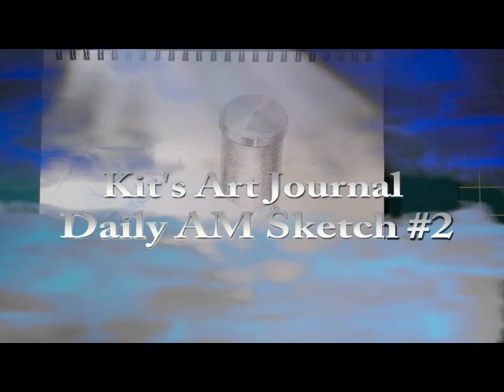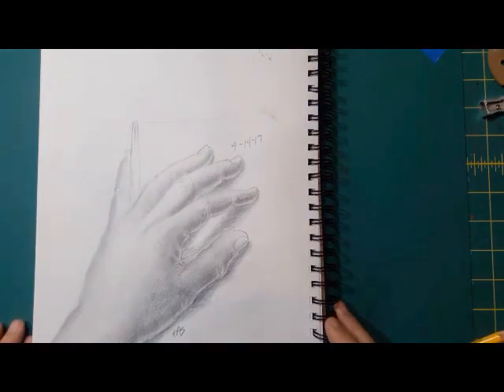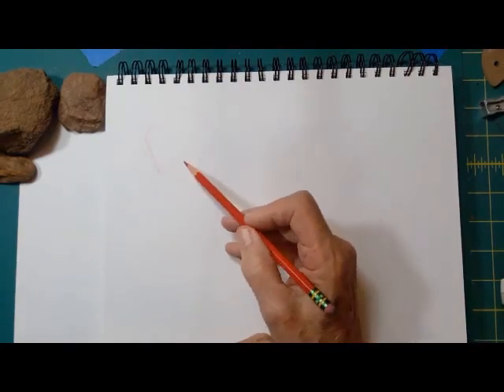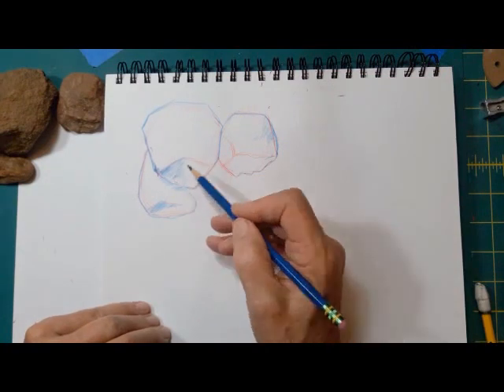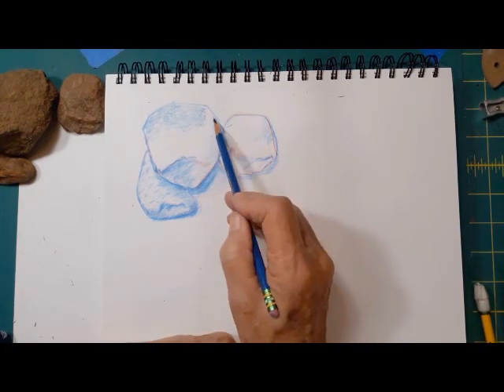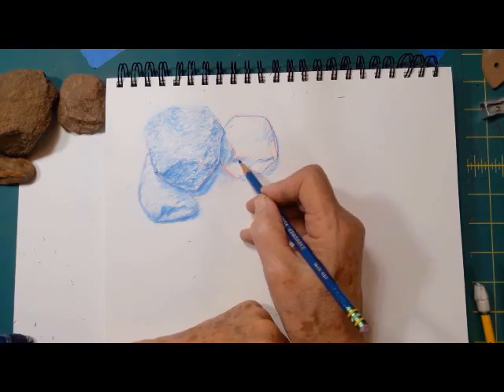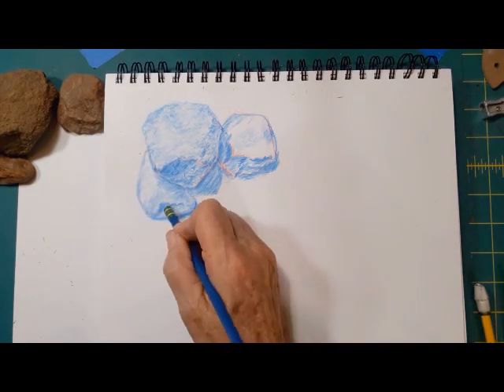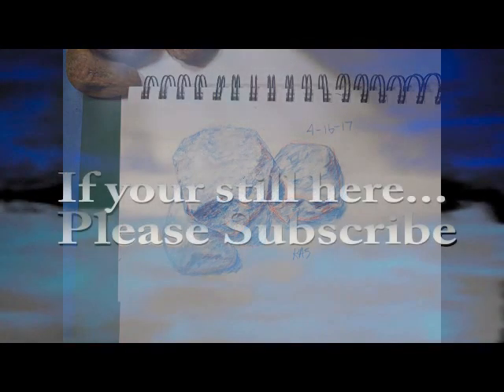Kit's Art Journal #2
This video includes a review of my morning warmup sketches from last week plus a timelap sketch done Sunday morning.